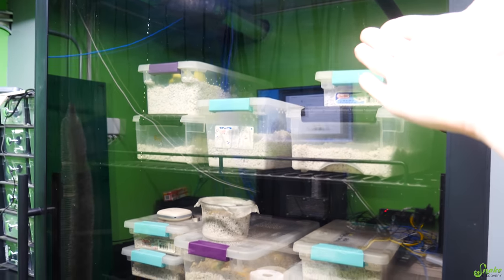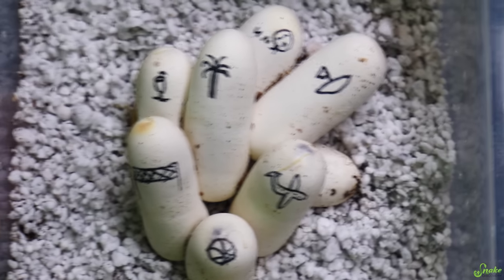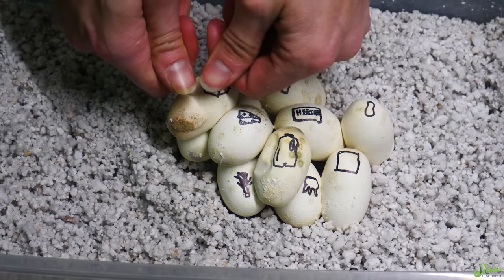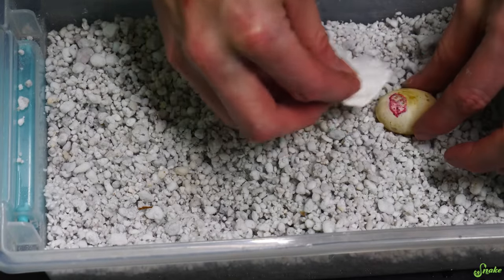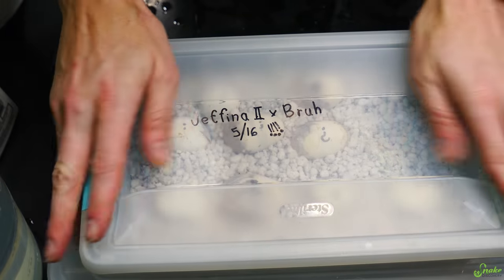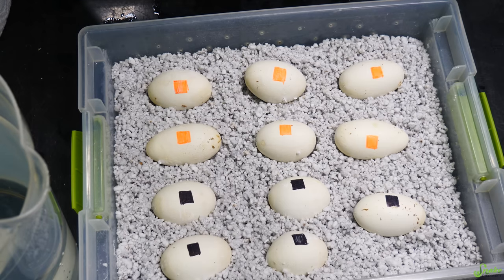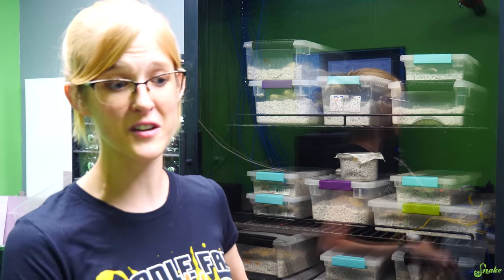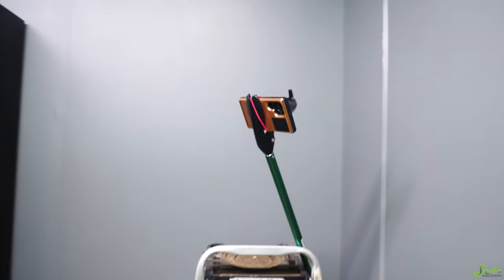Snake Egg Update!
Today I show you how we maintain an incubator full of snake eggs to make sure they stay healthy!

Snake Discovery
831 Century Ave N.